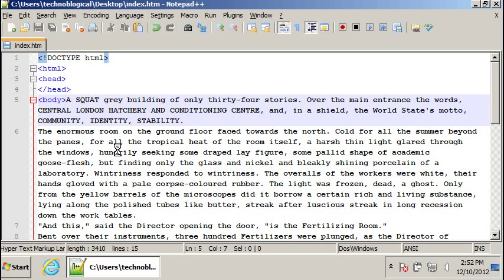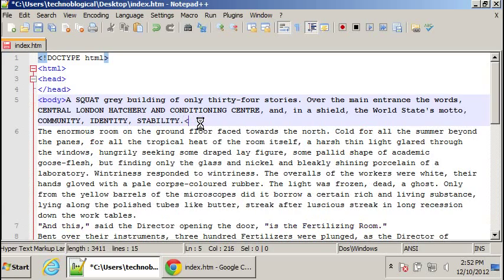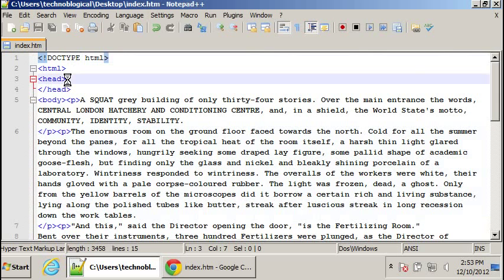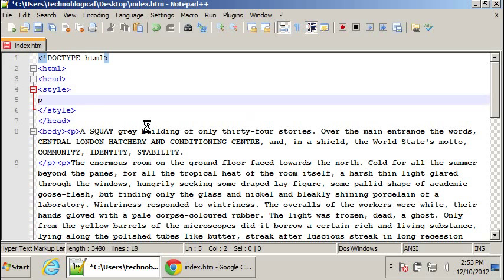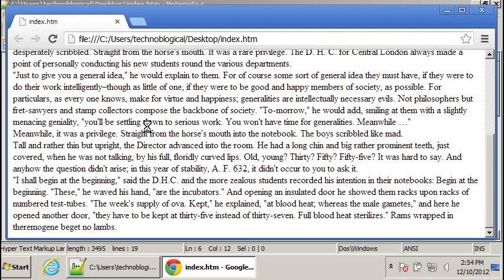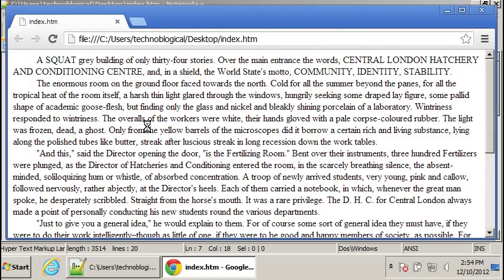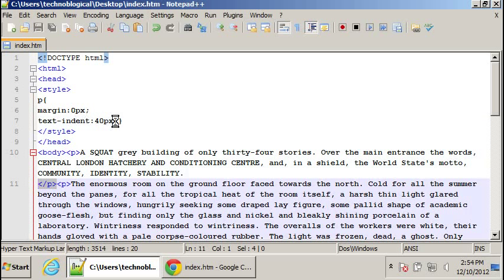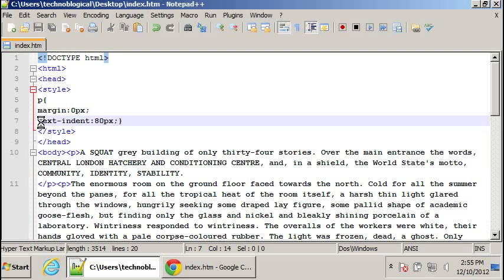Learn HTML code: paragraph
Learn how to use the paragraph tag in HTML.